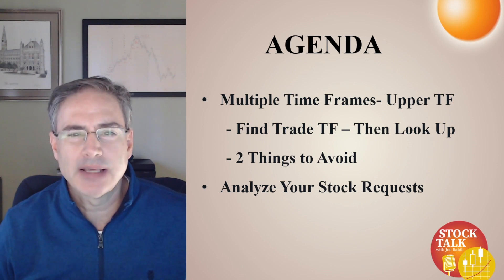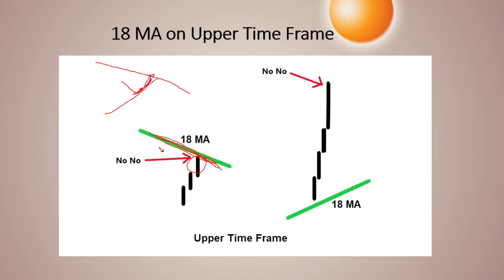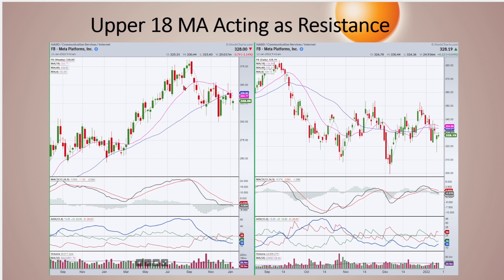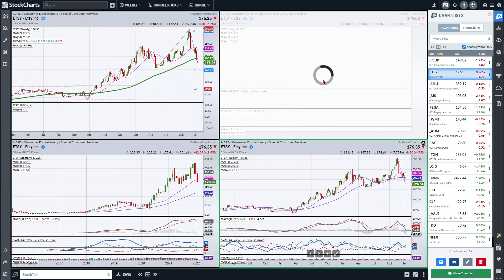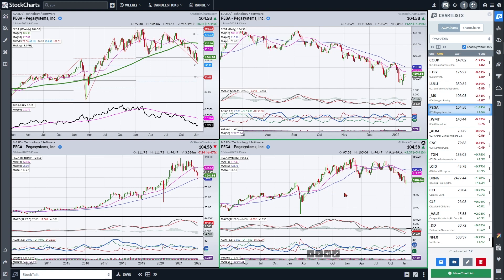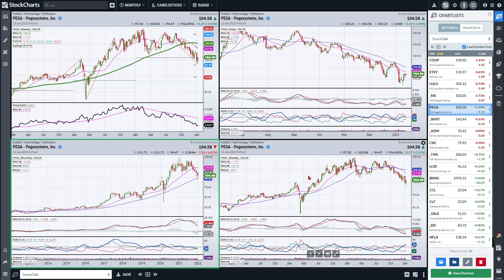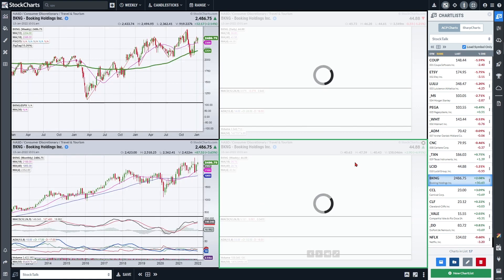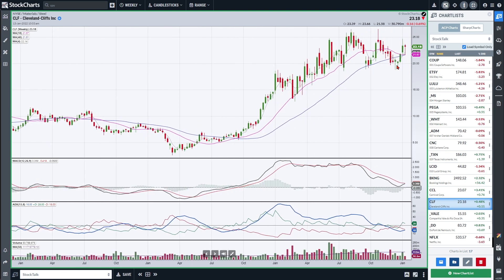How to Avoid Bad Trades By Using Multiple Time Frame Analysis | Joe Rabil | Stock Talk (01.13.22)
Joe Rabil from Rabil Stock Research shows how he would use one more additional time frame in his multiple time frame approach.  He explains how the 18MA on the Upper TF can be valuable at avoiding bad trades.  He then analyzes the stock requests that came through.

00:00 - Intro
03:40 - Use The Upper Timeframe - Avoid Bad Trades
09:37 - Symbol Requests: Coupa Software (COUP), Etsy (ETSY), LuLulemon (LULU)
14:19 - Morgan Stanley (MS), Pegasystems (PEGA), Walmart (WMT)
17:45 - Archer-Daniels-Midland (ADM), Centene (CNC), Texas Instruments (TXN)
22:14 - Lucid (LCID), Booking Holdings (BKNG), Carnival Corp (CCL), Cleveland-Cliffs (CLF)